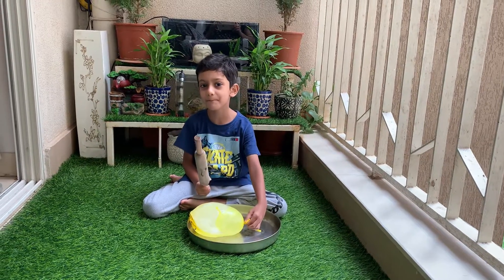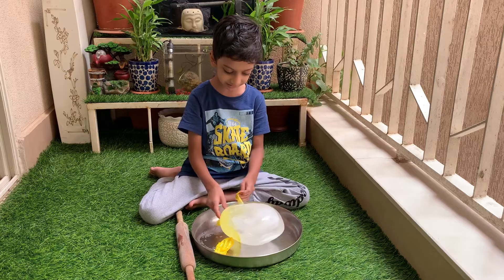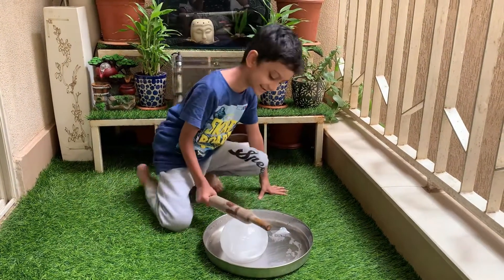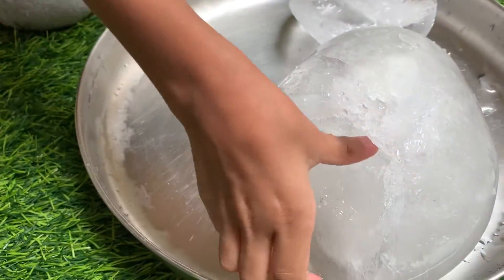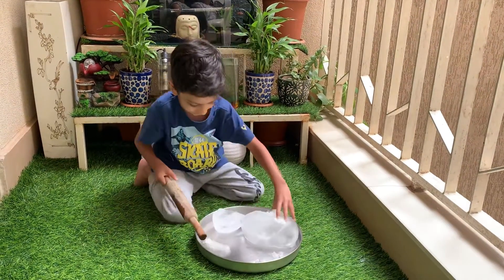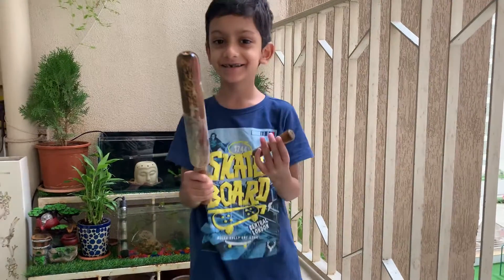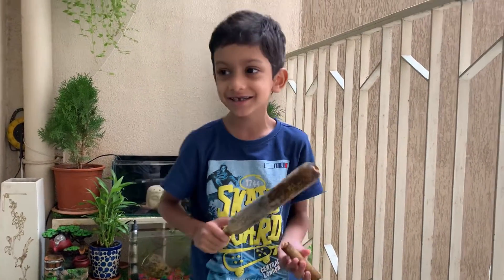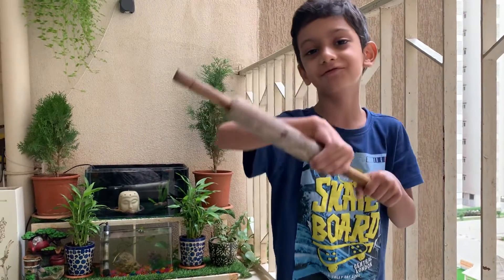Balloon ice breaking